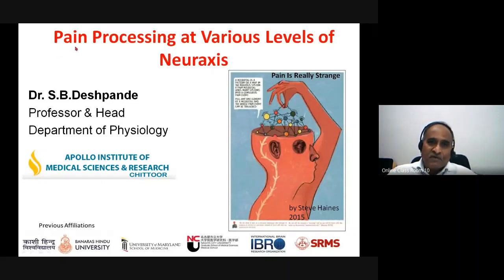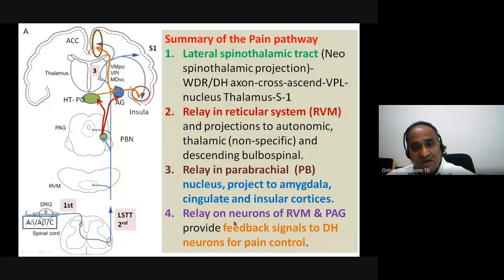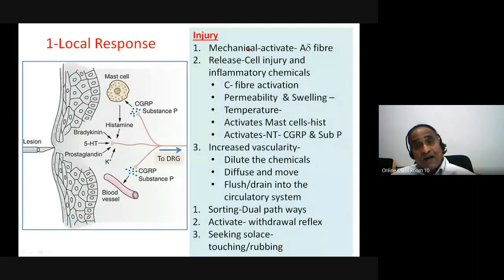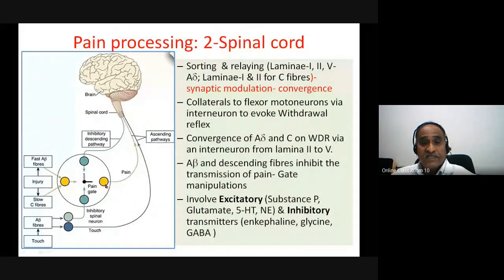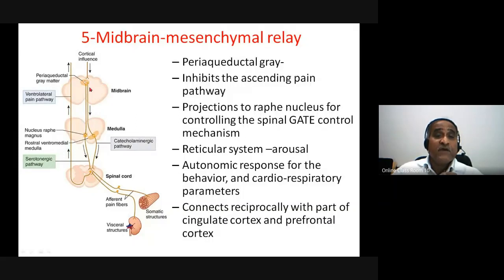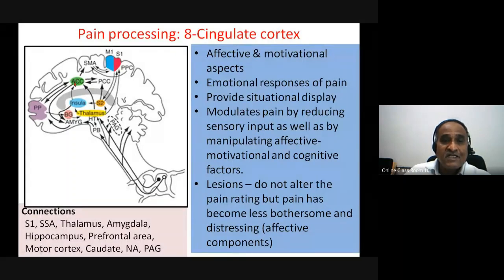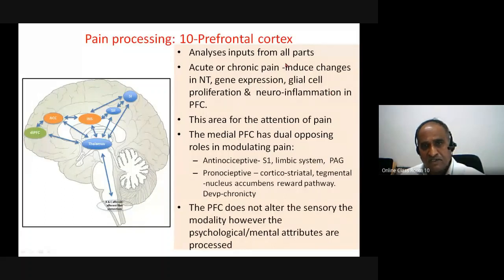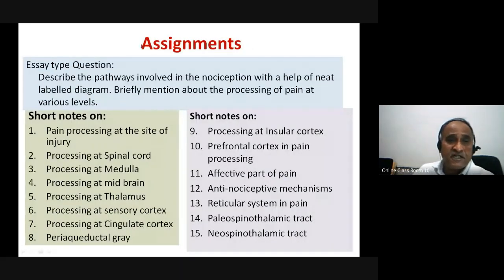Pain Processing at Various Levels of Neuraxis by SB Deshpande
In this lecture I have discussed about the “Processing of pain at various levels in Neuraxis”. The processing is very much required to understand the treatment strategies of the pain.  Usually, this is not discussed in the manner I have narrated. In addition, I have also reviewed the paleo- and neo-spinothalamic tract in the discussion. I have added additional information and figures over my previous presentation on this topic This lecture will be useful to Undergraduate and Postgraduate medical students of Physiology, Neuroscience, Neurology, and other neuroscience related subjects. It would be useful revision for anesthesia and palliative care persons. Please feel to provide your suggestions and corrections in the comment box. Thank you.